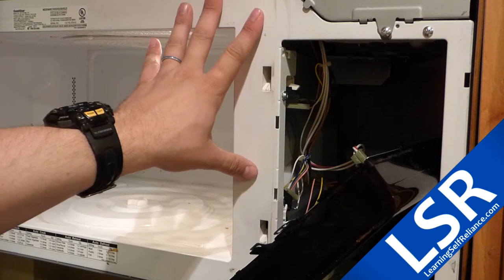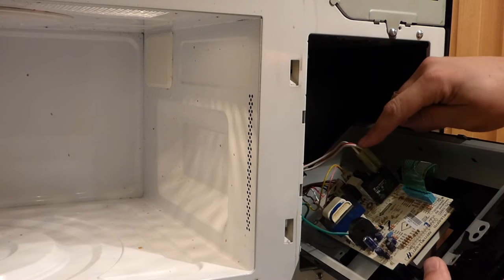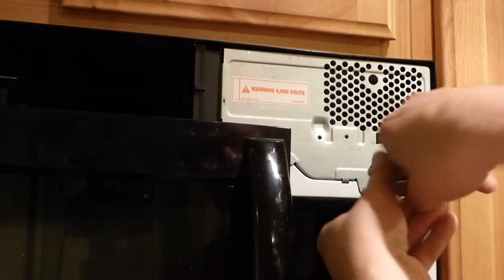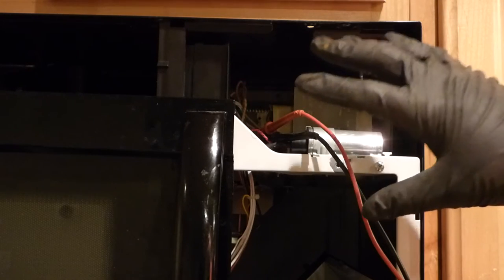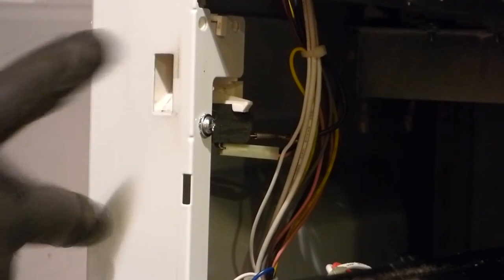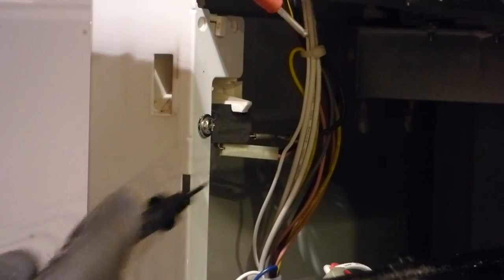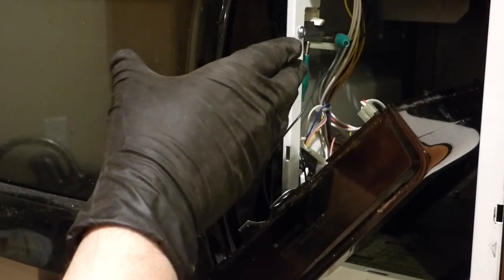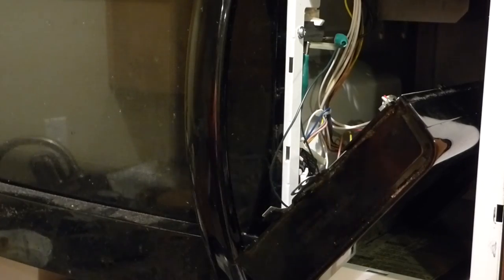Troubleshooting / Repairing Microwave - Bad Switch - Goldstar MV1611BB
WARNING: Repairing a Microwave can be extremely dangerous, use caution!